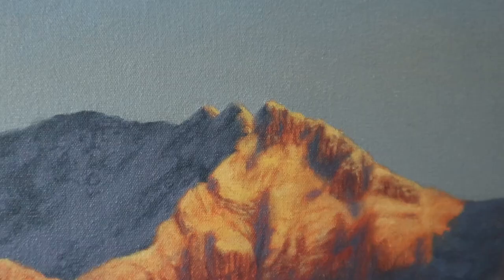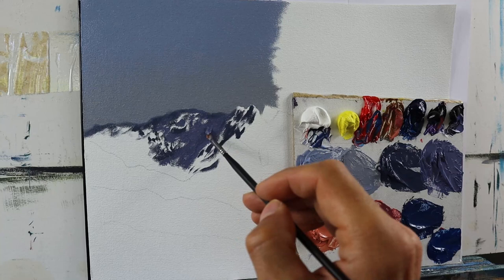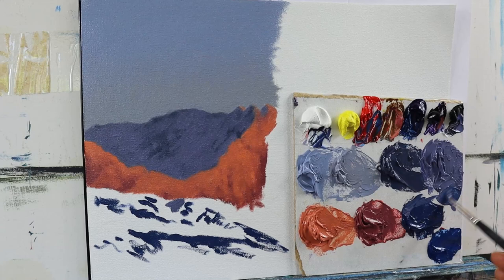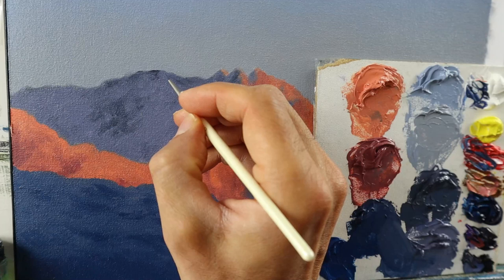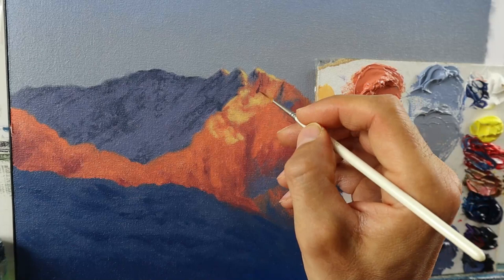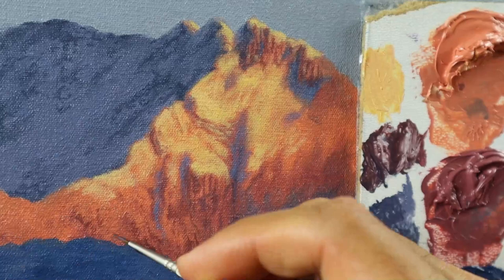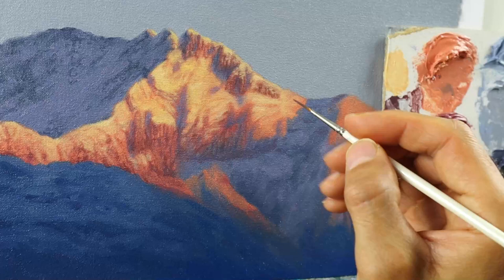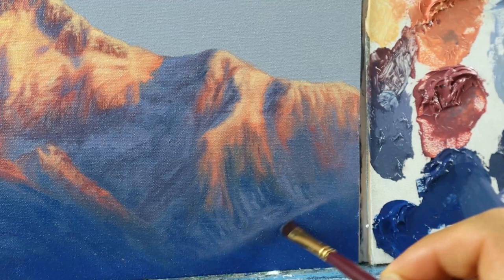How to paint a Landscape - realistic sunset mountain painting tutorial